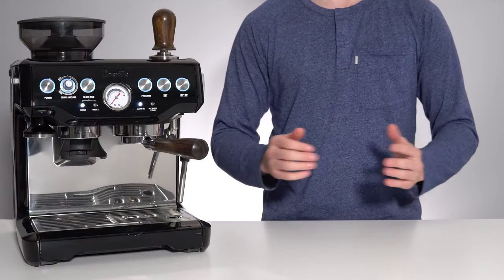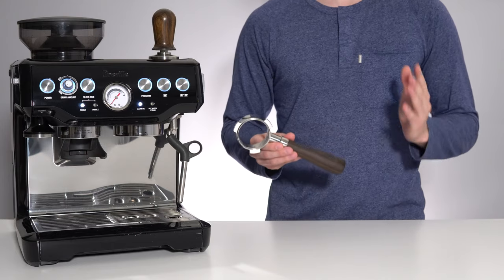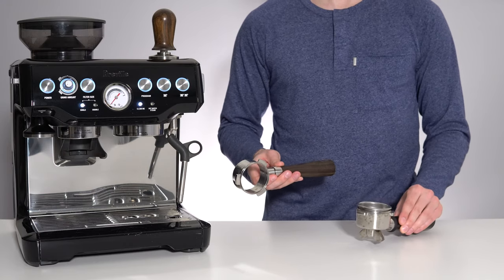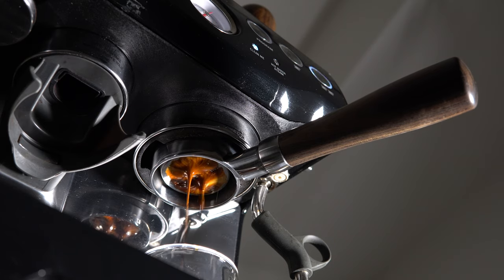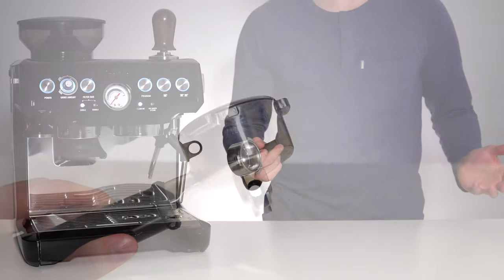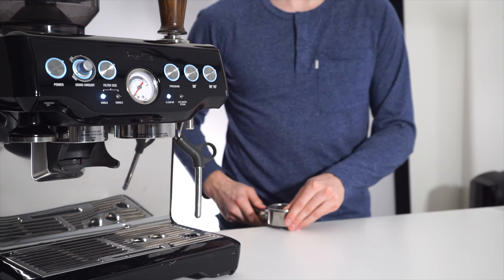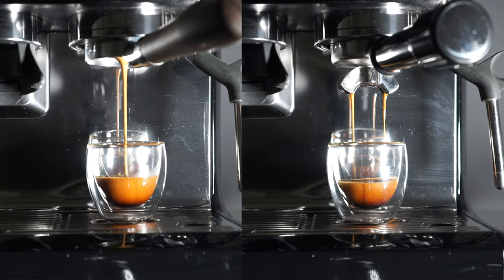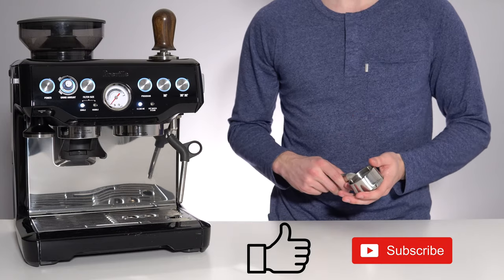54mm Bottomless Portafilter | Breville Barista Express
Bottomless Portafilter
Wooden Tamper
Dual Wall Shot Glasses

Have you always wanted to use a bottomless portafilter but were saddened by the fact that there aren't 54mm bottomless portafilter for Breville Barista Express ?  Finally there is one! And it's a beautiful wooden portafilter as well. Someone has finally made a 54mm bottomless portafilter, and in this video we take a look to see if it's any good, as well as dive into what exactly a bottomless or "naked" portafilter is used for.